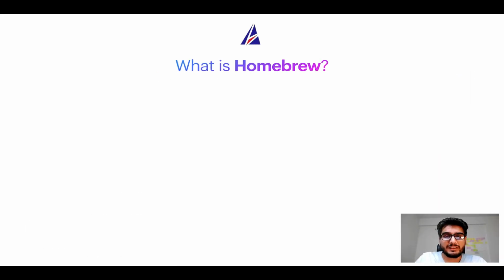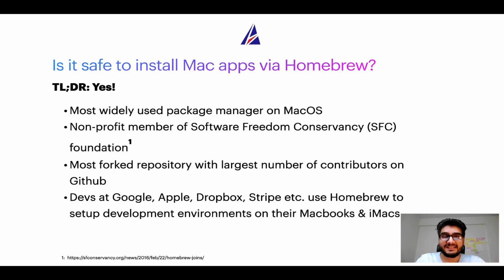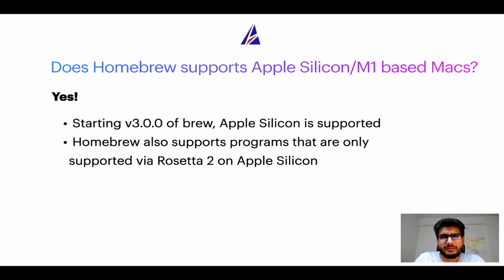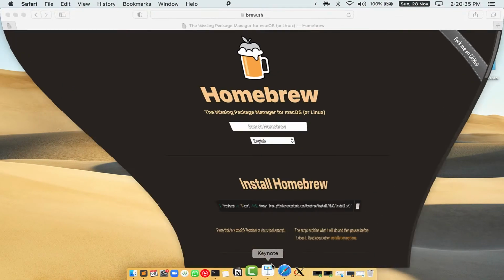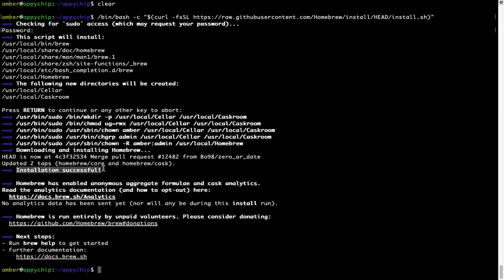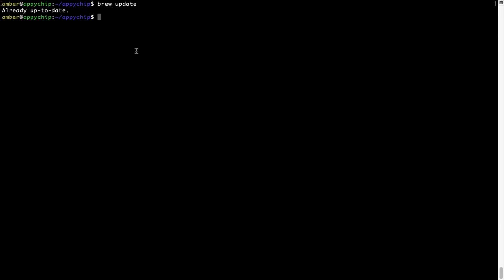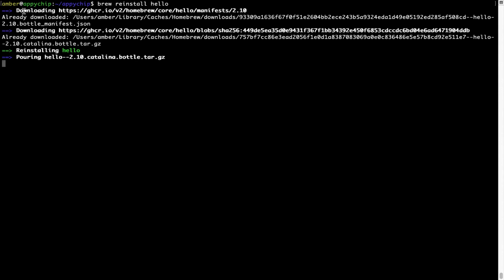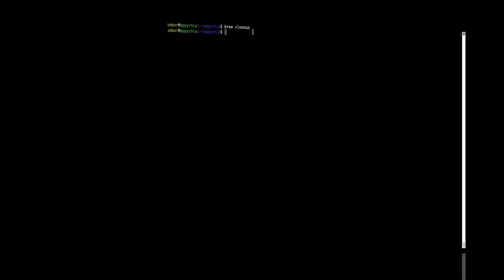Download & install lsyncd on Mac OS (Big Sur, Monterey, Catalina, Mojave) via Homebrew / brew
In this tutorial video, we will show you how to download, install, reinstall and repair 'lsyncd' using 'brew' package manager ( or simply Homebrew ). Brew works on all supported versions of Mac OS X.

Description of lsyncd program/app: Synchronize local directories with remote targets